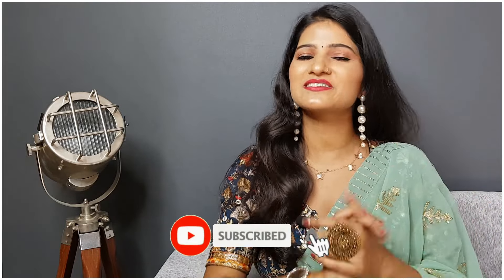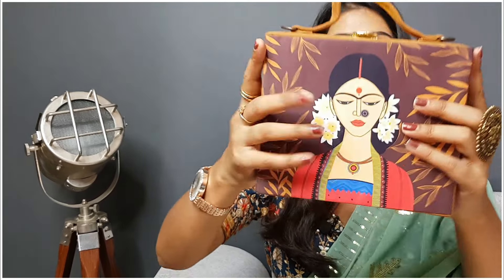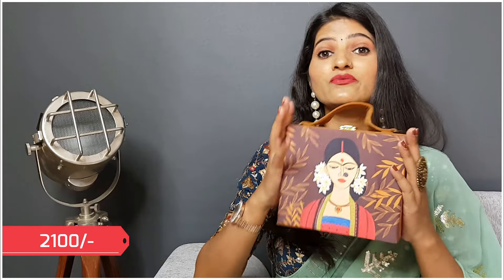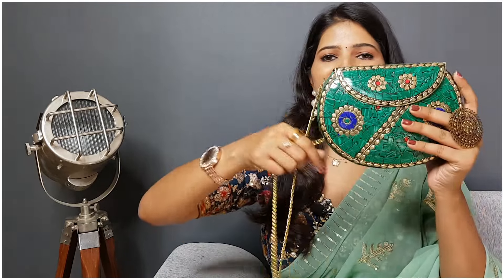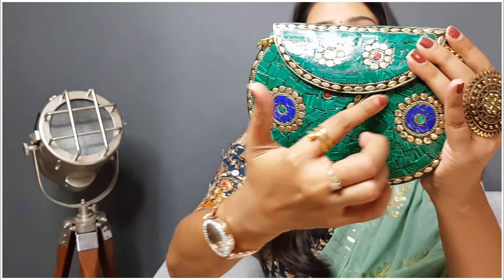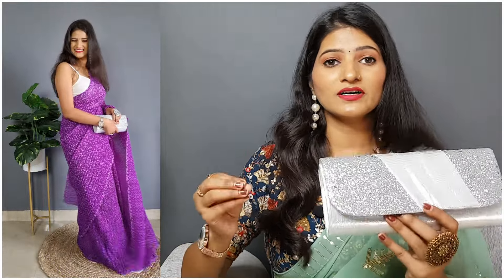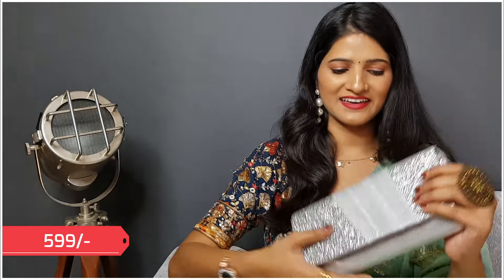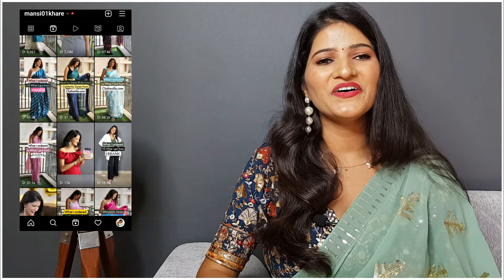Amazon handbag haul | designer Clutch haul | sling bag haul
Buying Link:

1.  ArtFlyck Women's Elegant Swade Evening Party Clutch Handbag (Brown)

2.  Anekaant Women's Timber Sequins Wooden Party Clutch Bag (Brown)

3.  Shakuntala Textiles Bridal Women's Antique Brass Purse Ethnic Handmade Metal Clutch Bag (Color:...

4.  Vritraz Stylish & Fancy, Evening Party Bridal Wedding Clutch Purse for Women (Silver)

5.  ArtFlyck Women's Wooden Embroidered Box Clutch with Detachable Sling and Magnetic Closure (7.5 X...

6.  ArtFlyck Women's Wooden Textured Box Clutch Purse Bridal with Detachable Sling Vintage Style...

Copyright : All content shown on this channel Mansi-Loves-Fashion is created by the owner of this channel Mansi Khare. All opinions and review are my personal , Paid or Unpaid. Please take permission before using any of the content on this channel. Email is Given above.